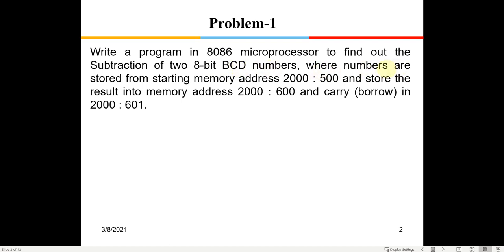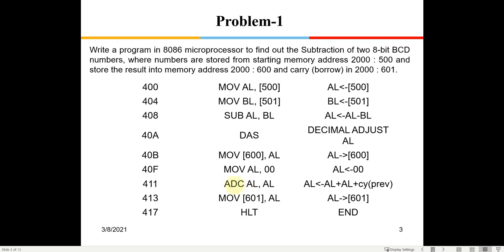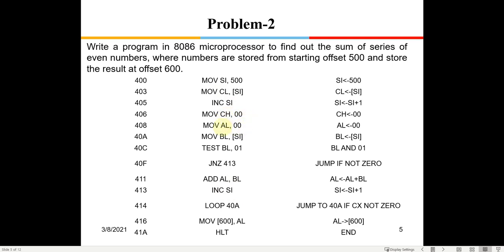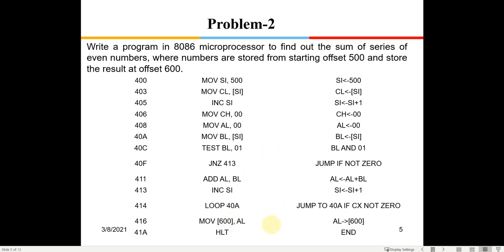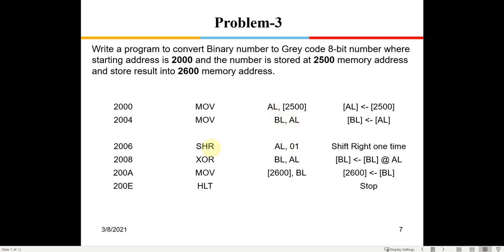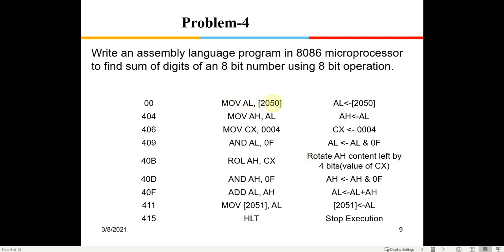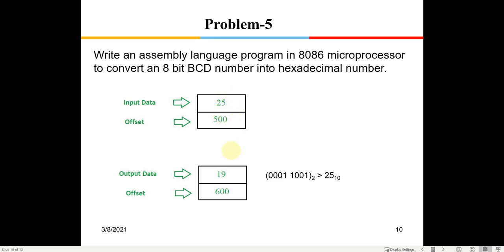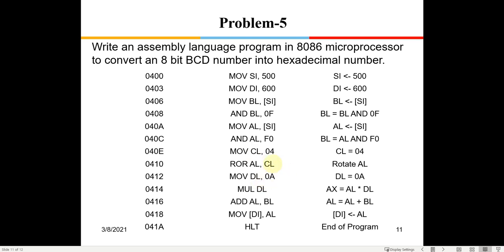8086 Examples of Logical Operation, BCD subtraction, sum of even, binary to grey BCD to hexadecimal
8086 Examples of Logical Operations, BCD subtraction, sum of even numbers, binary to grey, sum of digits, BCD to hexadecimal